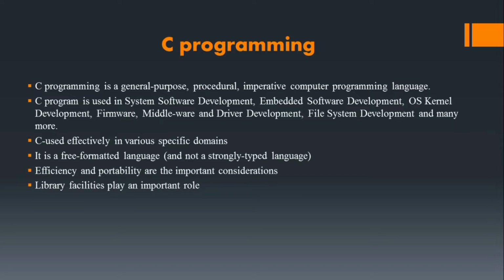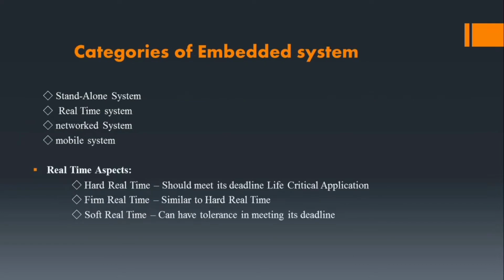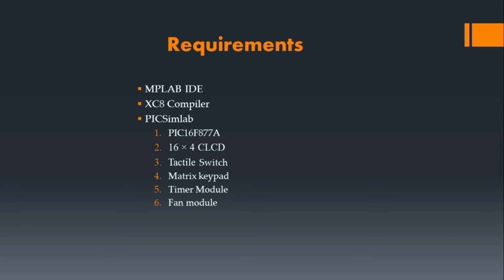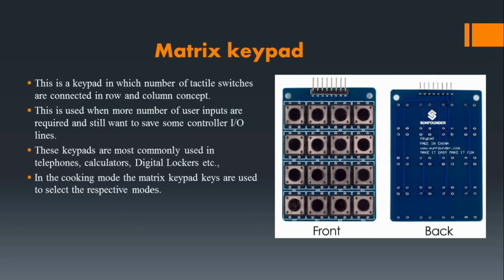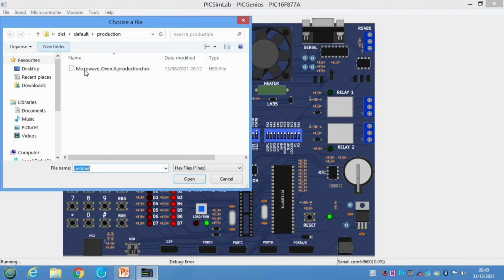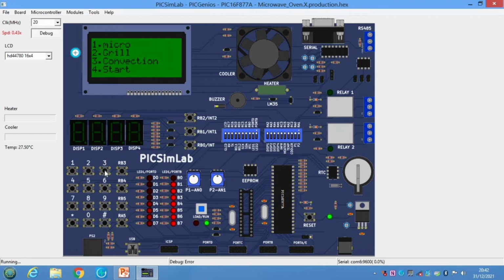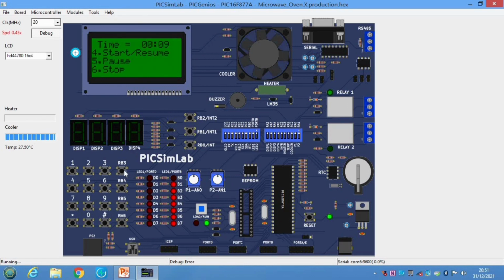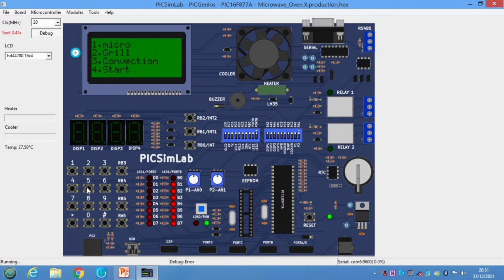MICROWAVE OVEN SIMULATION PROJECT